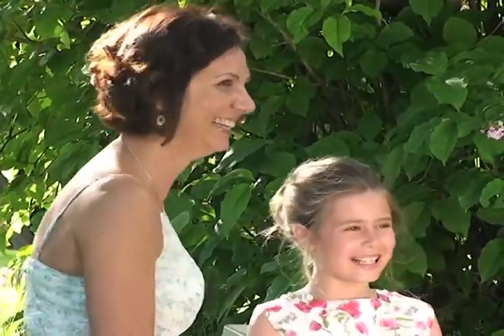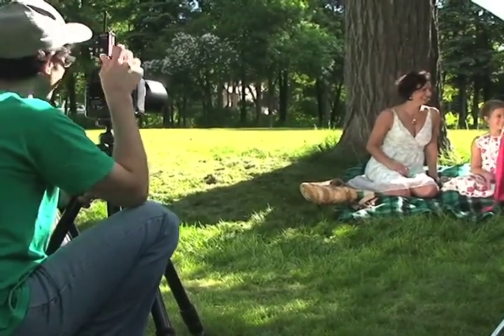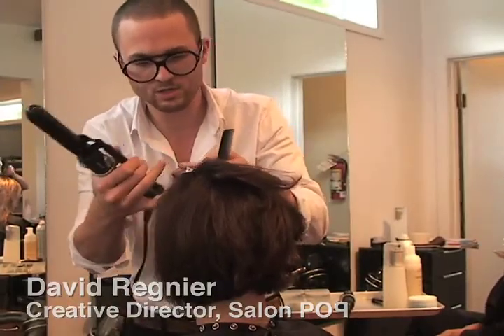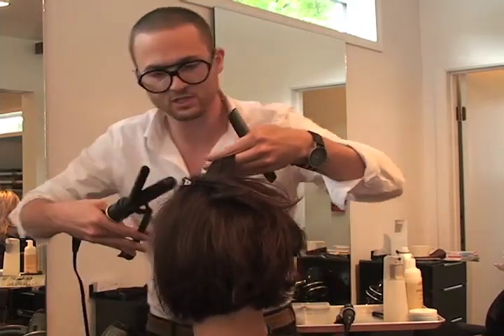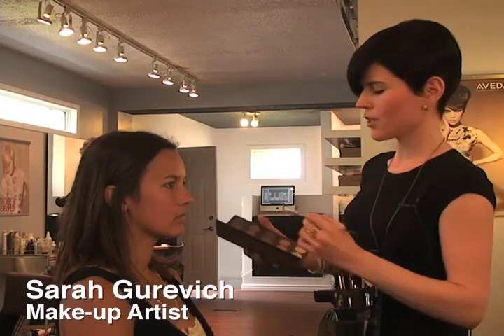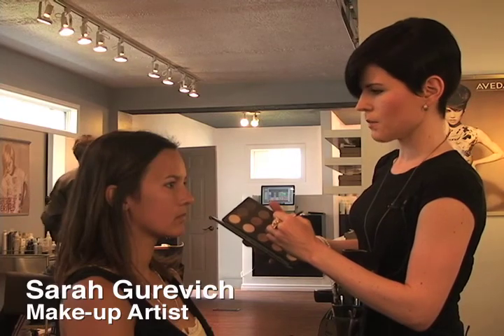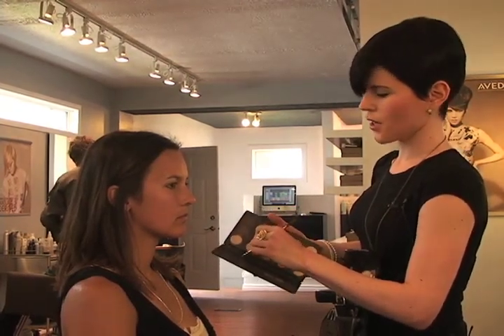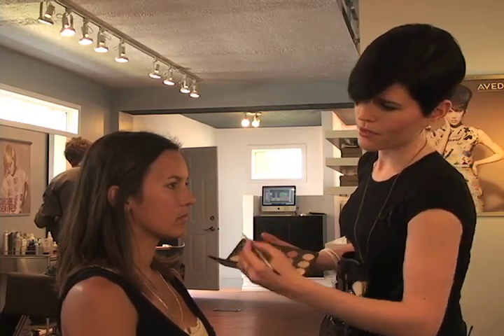Behind the Scenes Winnipeg Women Summer Fashion Photoshoot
A photoshoot for our Summer issue. Photography by Grajewski Fotograph Inc.